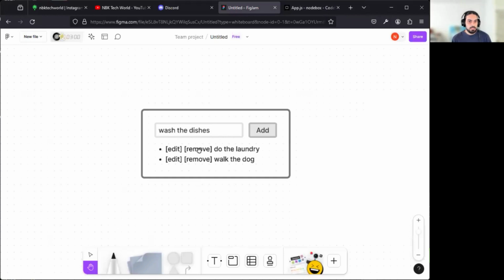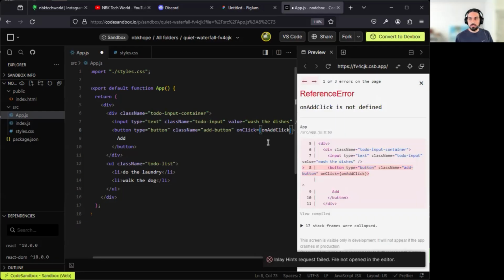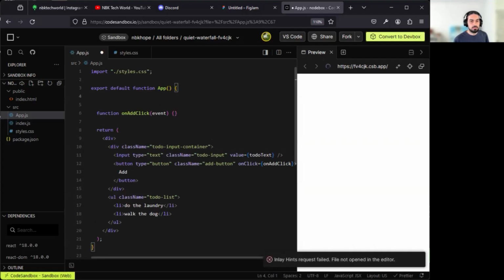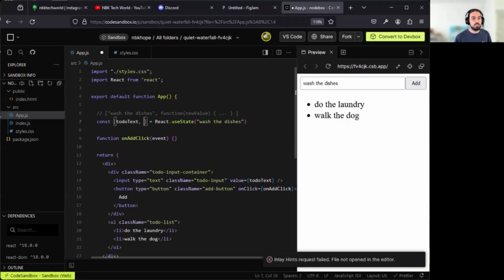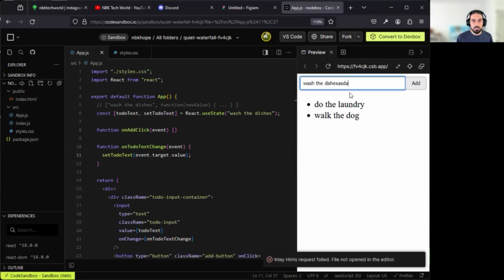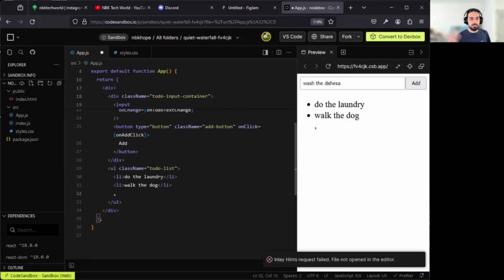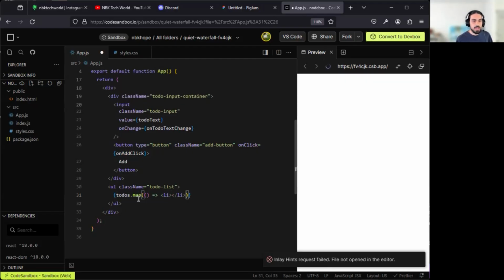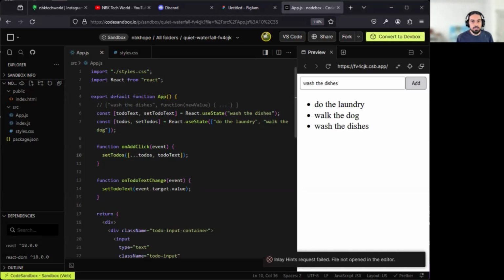Add a TODO Item to the List with Reactjs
🧠 Add Todo Items Dynamically with React.js  State & Event Handling Tutorial

In this hands-on React.js lesson, we take your todo list app to the next level by implementing dynamic item creation. Learn how to capture user input, manage state with useState, and render new tasks in real time—all using functional components and JSX.

⚛️ What you'll learn:
- How to use useState to track input and todo items
- Handle user input with controlled components
- Add new tasks to a dynamic list using .map()
- Understand React’s re-rendering behavior on state change
- Best practices for naming conventions and event handling

💡 This tutorial is perfect for beginners looking to master the core mechanics of React and build interactive, state-driven UIs.
💬 Drop a comment with your questions or ideas for improvement